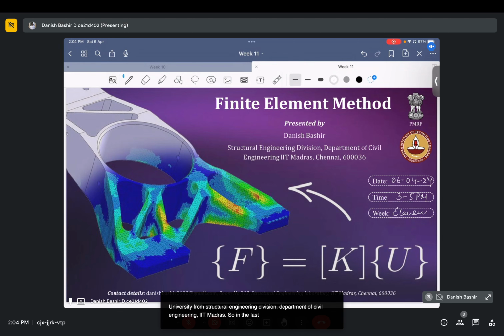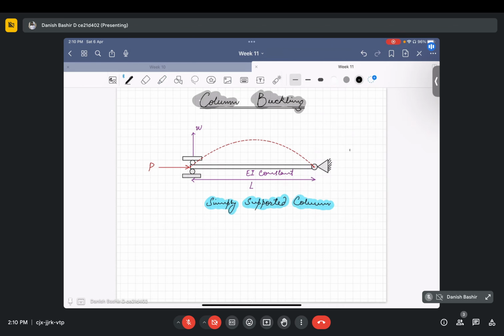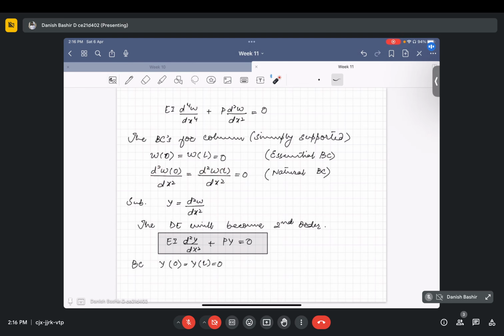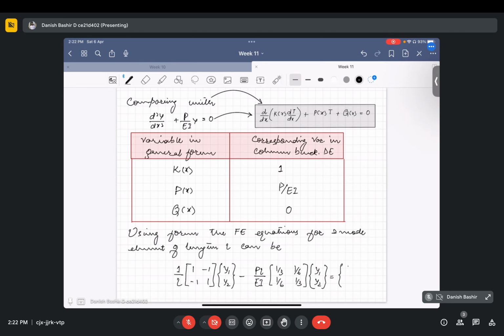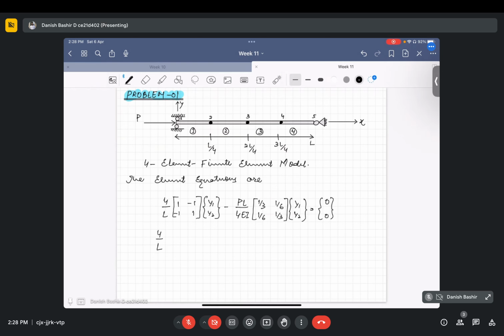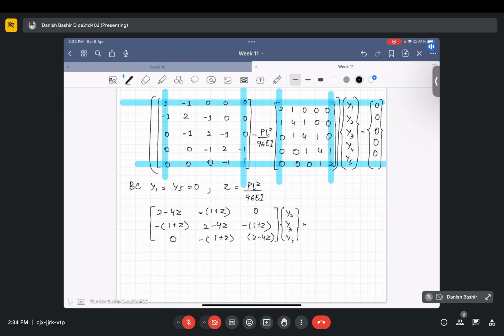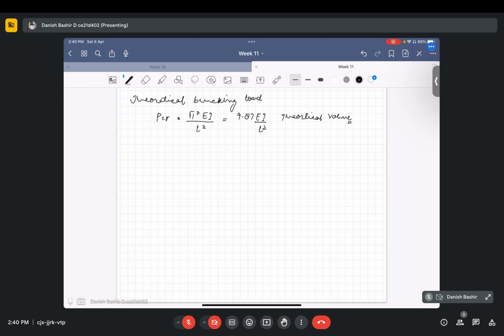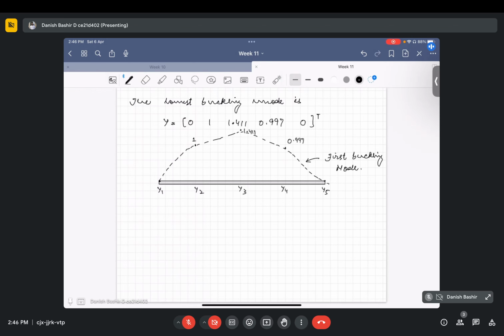Week 11 | Column Buckling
This video is regarding Column Buckling problem using finite element method and shows the calculation of buckling load and buckling mode of column.

Danish Bashir